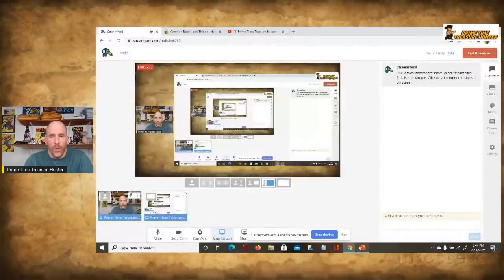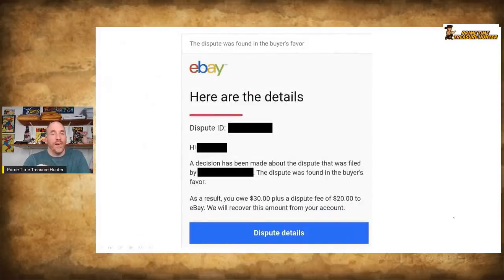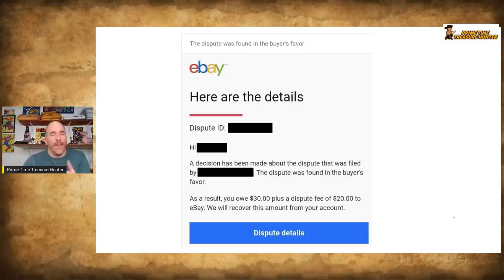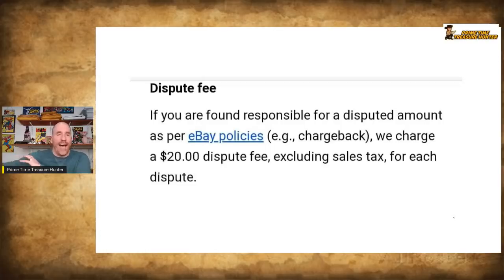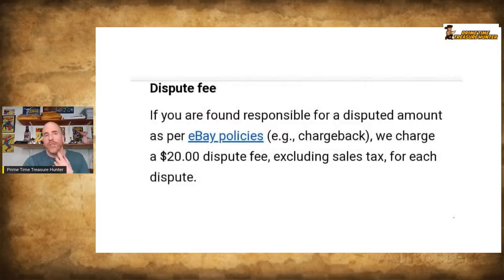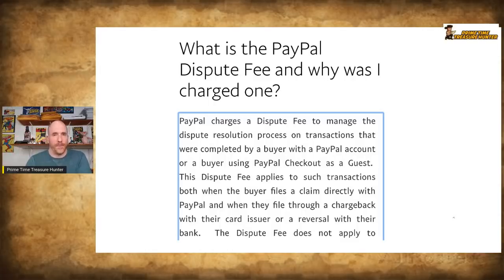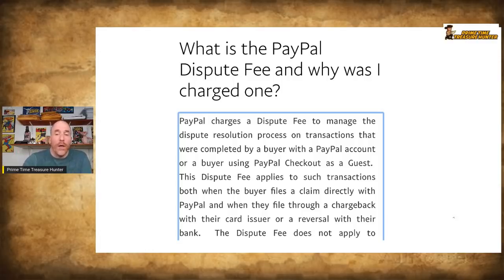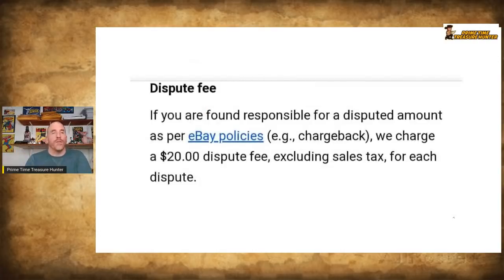Ebay Hits Sellers with New Surprise $20 Fee!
In this video, I discuss a new surprise $20 fee that any eBay seller can potentially get hit with, how to potentially avoid it, and what to do if it happens to you.

*Member Spotlight*: Check out Connie's EBAY STORE

My Ebay Store

500 Thermal Labels (4x6)

POLYMAILERS:

100 Metronic 24x24 Poly Mailers

100 iMBAPrice 10x13 Poly Mailers

TAPE (INVISIBLE)

12 Pack of Tape

TAPE (PACKING)